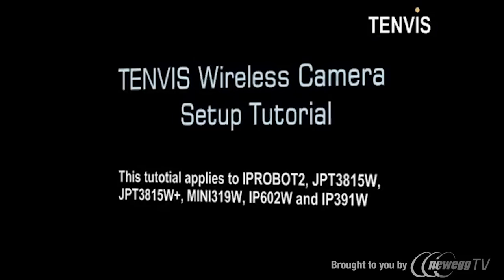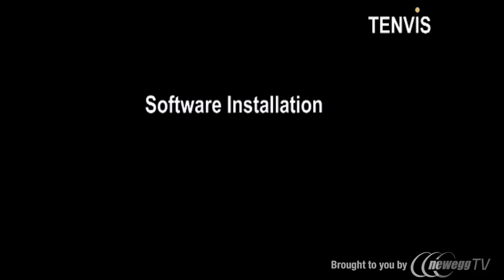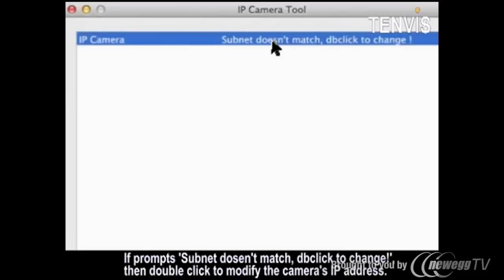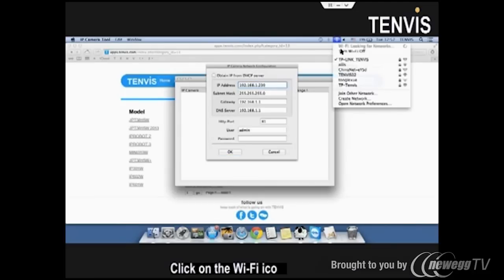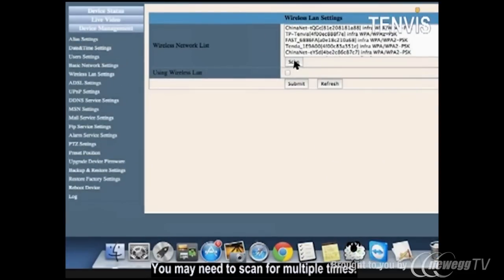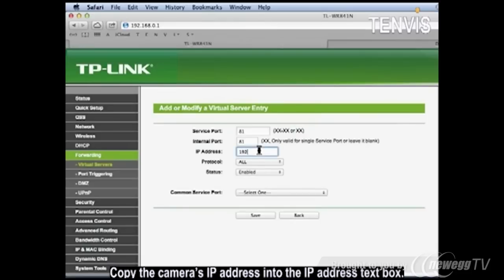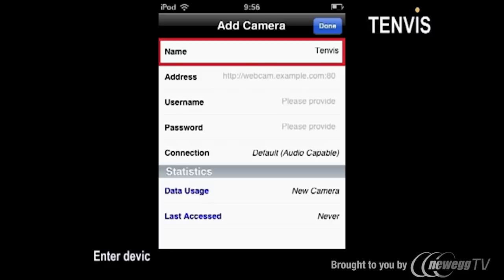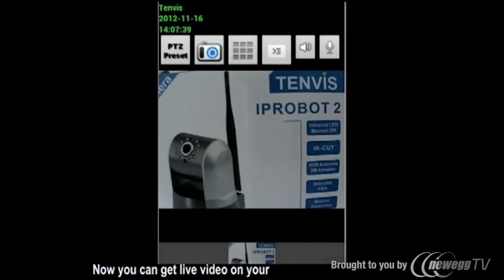Product Tour: Tenvis IPRobot 3 Wireless Indoor Camera with IR Night Vision - Mac instructions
sku: 9SIA1KT0M16682

Newegg Newegg.com "Newegg TV" NeweggTV review technology video electronics deals shop unboxing overview "product tour" computer"